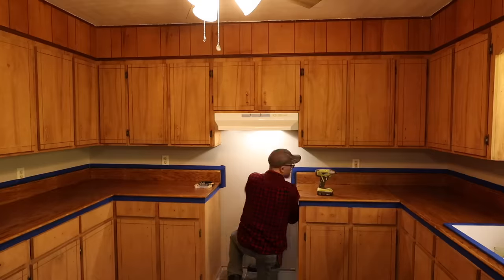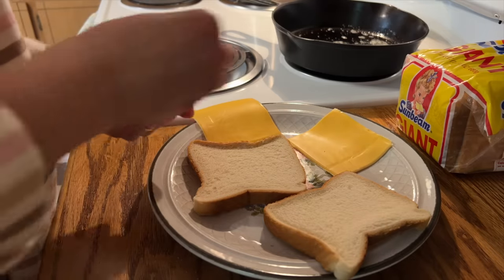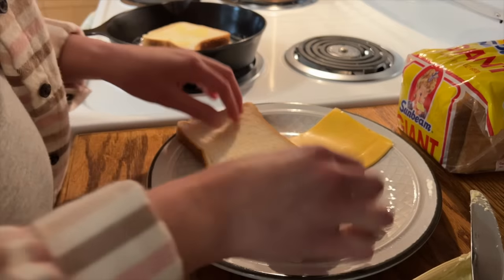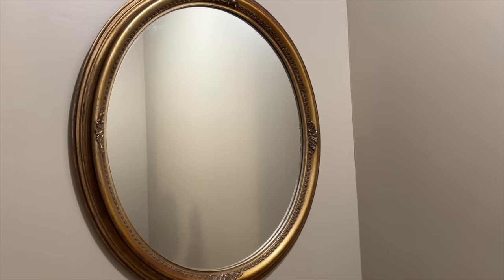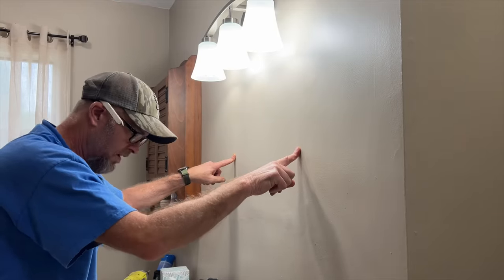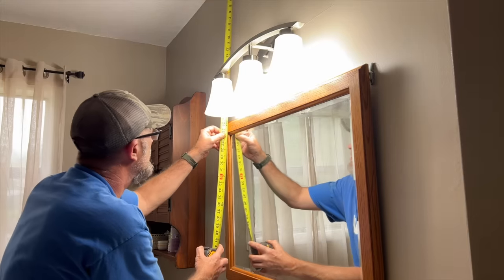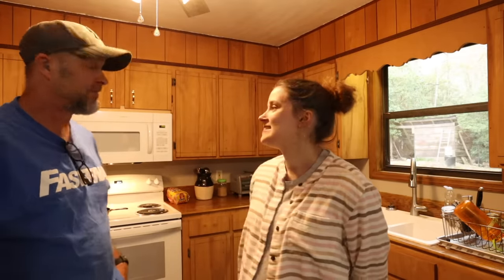Matt Installs Appliances & Hangs Mirrors - Corie Makes Him Lunch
Matt has been busy working on Corie and Austin's house. They love their new  oven and microwave. I am so glad Corie found the mirrors she was looking for, if you didn't see that video, you can watch it here: